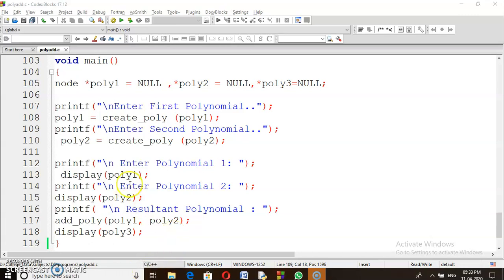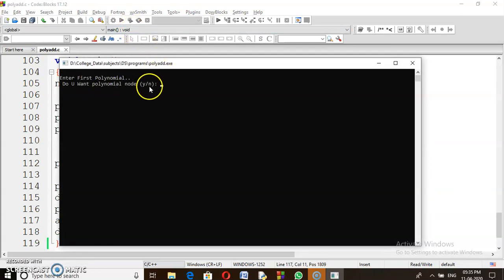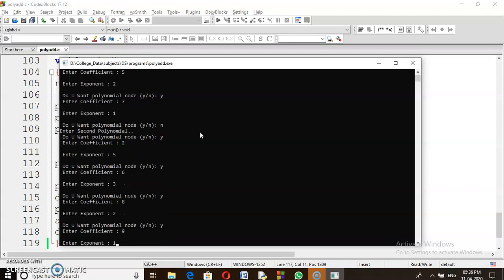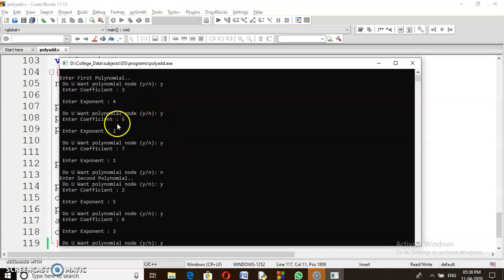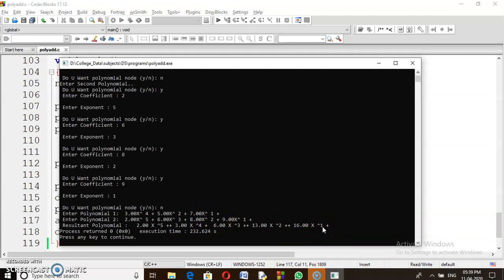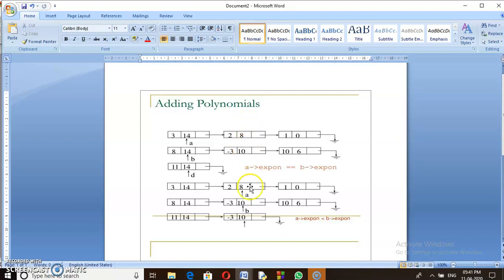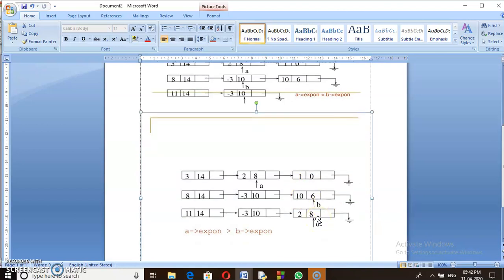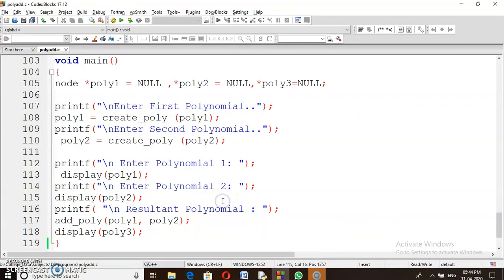Data Structures 11